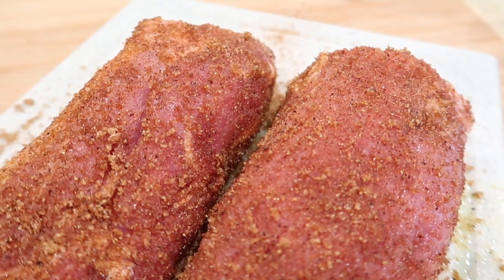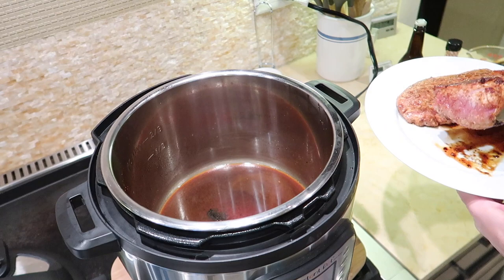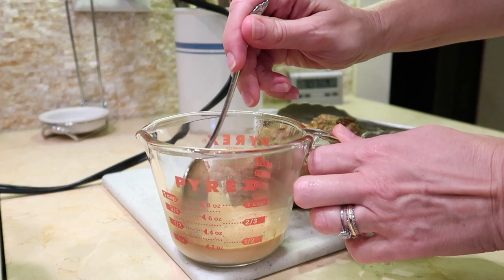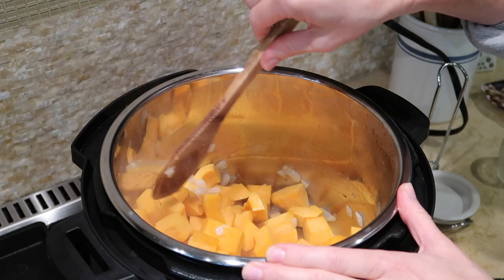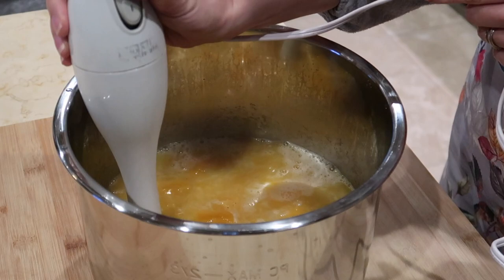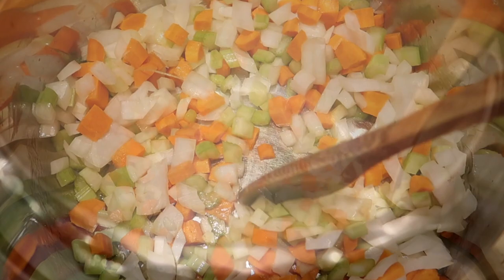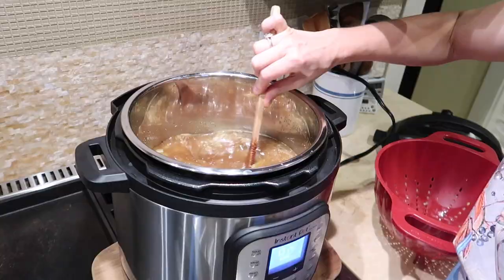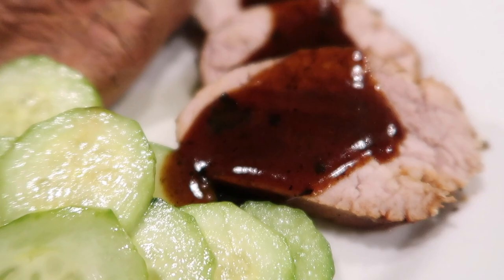3 Cozy Fall Recipes for the Instant Pot or Crock Pot | Cook With Me | Easy Family Dinner Ideas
3 Cozy Fall Recipes for the Instant Pot or Crock Pot | Cook With Me | Easy Family Dinner Ideas  I'm back in the kitchen with some simple, healthy and delicious meals that will keep your prep time short and your family happy. Bon Appetite! 💛Robin
*** I misspoke in the video on the cooking times for the crockpot - be sure to check the recipes below for the correct times! ***

For Crockpot:  Cook on Low for 4 hours or High for 2 - 2 1/2 hours.

by Faith and Flour

1 Tbsp Butter or oil
1 Onion, chopped
1 medium Butternut Squash, cubed (1 1/2 - 2 lbs.)
1 tsp Ginger (fresh or frozen)
1/2 tsp Nutmeg (freshly grated)
4 cups Vegetable or Chicken Broth/Stock
1 (13.5 oz) can Coconut Milk

Instant Pot Instructions:

Set the Instant Pot to Sauté and cook the onions in the butter or oil until they are soft and start to caramelize.
Add the butternut squash, ginger and nutmeg and give them a quick stir.
Add the broth, Secure the lid, making sure the steam valve is set to “sealing” and cook on the Pressure (High) setting for 5 minutes.
You can do a quick release of pressure or allow the pressure to release naturally.
Blend with an immersion blender or in batches in a blender or food processor.
Stir in the coconut milk and adjust the salt and pepper to taste.
Serve topped with pumpkin seeds and enjoy!

Crockpot Instructions:

If you have a stovetop safe insert in your Crockpot, sauté and cook the onions in the butter or oil over medium/low heat until they are soft and start to caramelize. Otherwise, sauté the onions in a separate pan and return them to the Crockpot.
Add the butternut squash, ginger, nutmeg and broth and give them a quick stir.
Cover with the lid and set on Low for 6 hours or High for 4 hours.

Split Pea Soup Recipe (Crockpot or Instant Pot)

Instant Pot Instructions:

2 cups Green Split Peas (uncooked)
8 cups beef, chicken or vegetable broth
2 ribs celery, chopped
2 carrots, chopped
1 onion, chopped
2 potatoes, peeled and chopped
2 cloves garlic, minced
1 tsp dry mustard
1 tsp cumin
1 tsp sage
1 tsp thyme
3 bay leaves

Set Instant Pot to Sauté mode, cook celery, carrots and onions until soft.
Add the potatoes, garlic, mustard, cumin, sage, thyme and bay leaves.  Stir to combine well.
Pour in the broth and add the split peas.  Turn off Sauté mode.
Stir and secure lid, making sure the steam valve is set to “sealing”. Set to Pressure (High) for 15 minutes.
Let the pressure release naturally to prevent the thick liquid from escaping through the steam valve which could cause burns and will be messy. :)
Remove bay leaves and salt and pepper to taste.